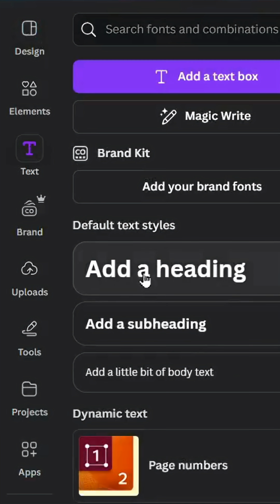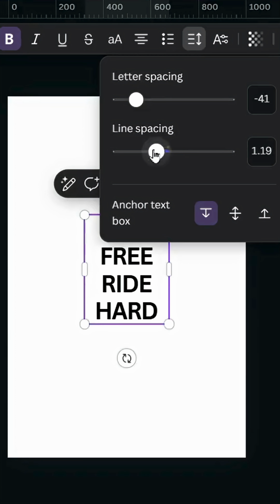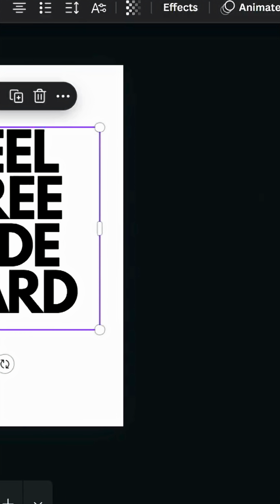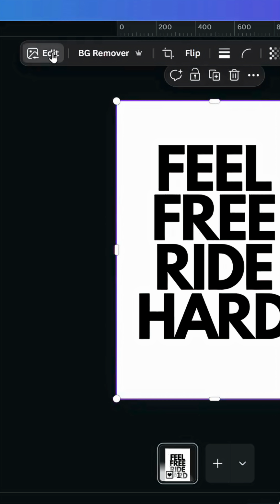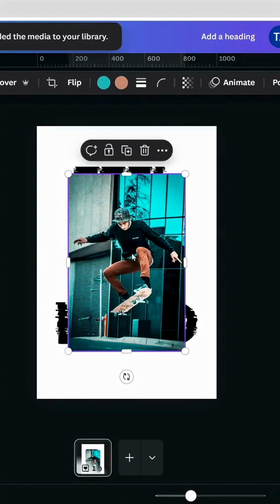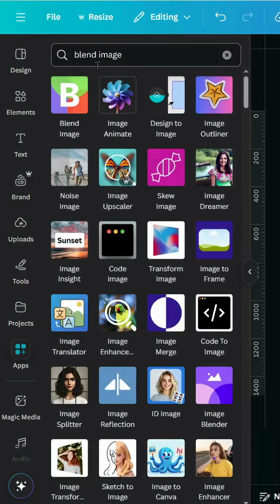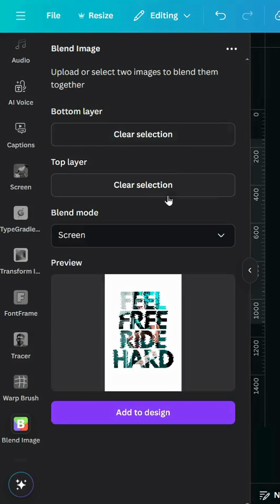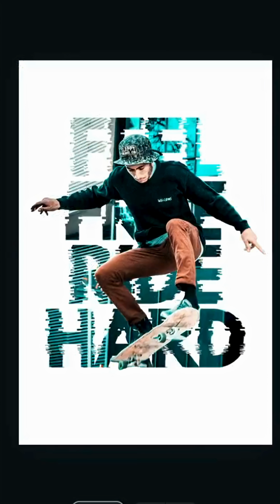Canva Design Hack: Glitch Text Mask Effect Tutorial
Learn this cool Canva design hack to create a glitch text mask effect using clipping mask techniques! Perfect for eye-catching posters, reels, or thumbnails. Watch now and upgrade your Canva design skills!